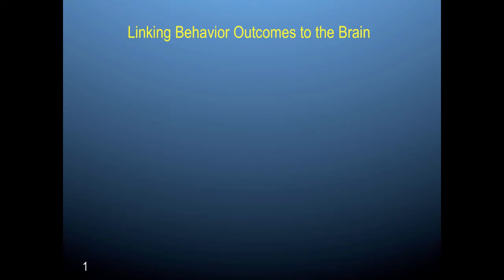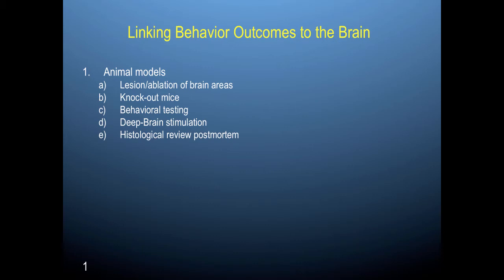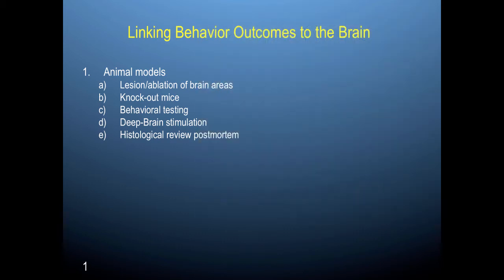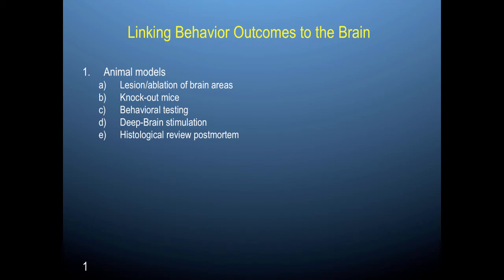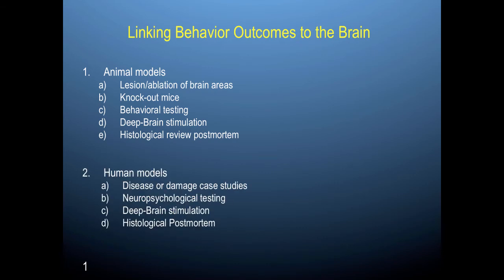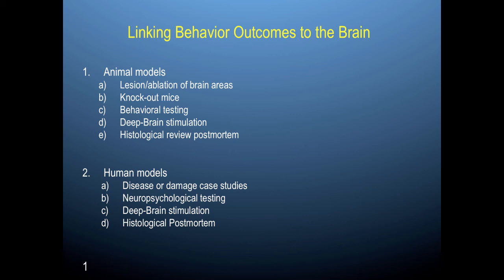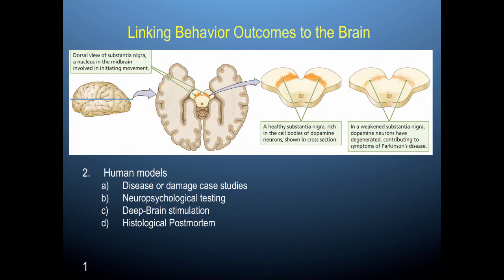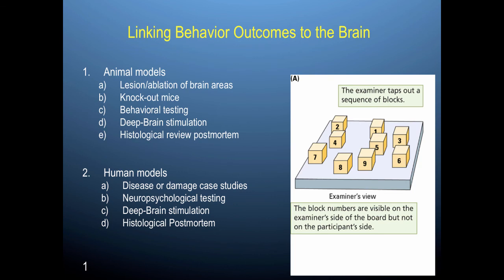Chapter 7 part 1: Animal and human models